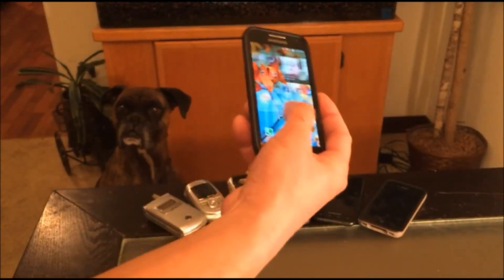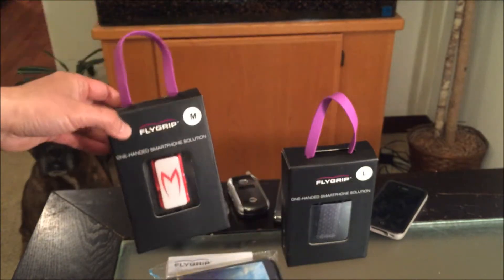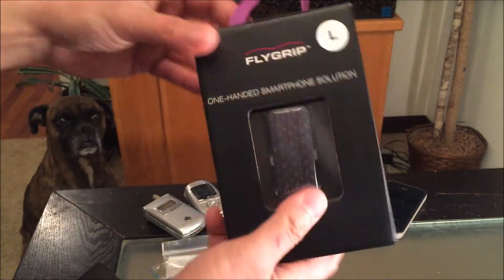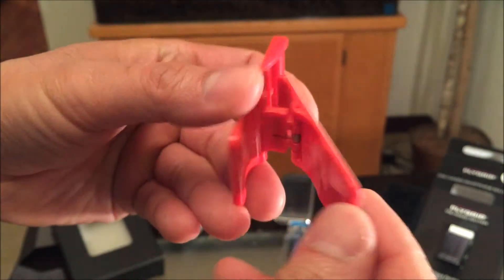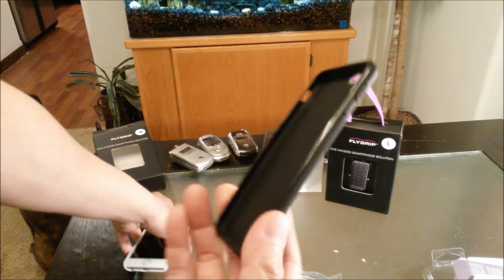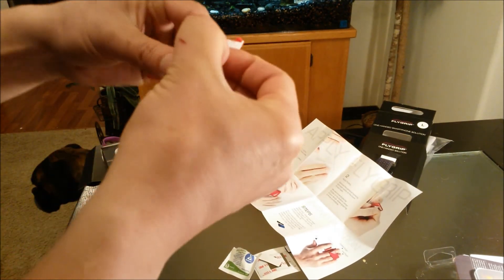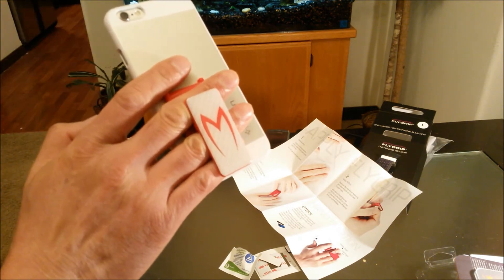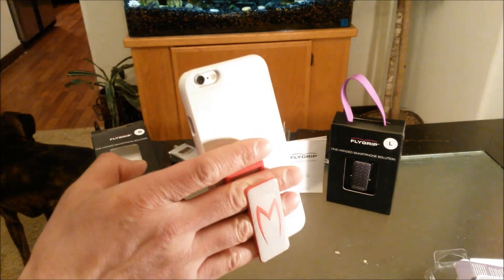Flygrip "One Handed Smartphone Solution" Review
Welcome back to another spectacular Asian Phenom video.  Today I'm reviewing the hot new smartphone accessory called the Flygrip!  This is a must see product review!

This product is perfect for taking selfies, videocall, skype, navigating the phone or surfing the web without worrying about dropping your expensive smartphone!

Flygrip Gravity is the latest version of the popular Flygrip.  It is the culmination of what we have learned over the last 2 years from Flygrip Original, and Flygrip 1.5.  The Gravity version is built using a stronger plastic composite, magnetic locking mechanism, easier to open and close, and kickstand in both portrait and landscape orientations for phones of all sizes, and tablets up to 10 inches.